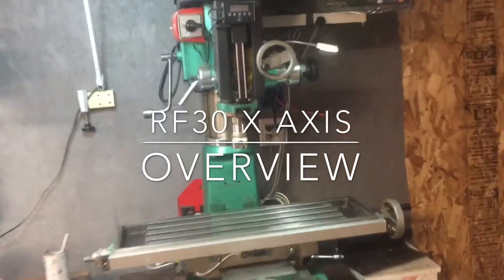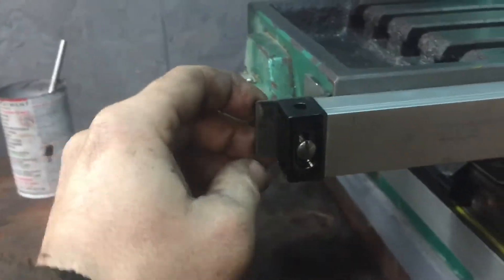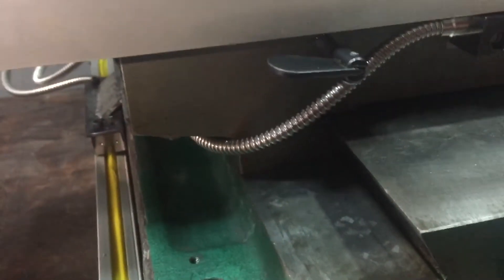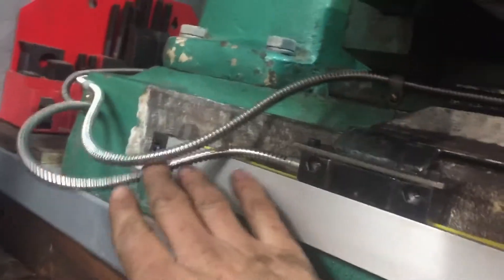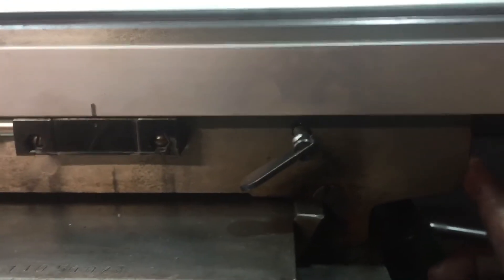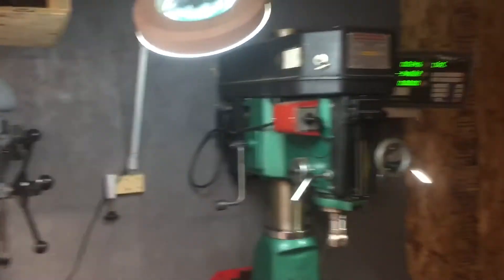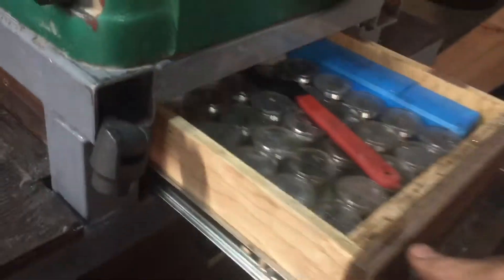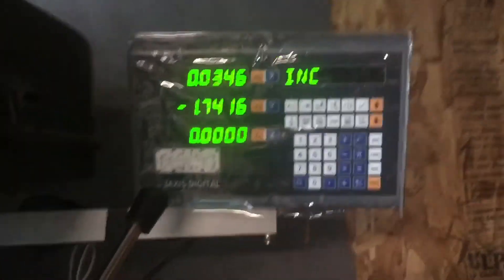X axis dro for rong fu mill rf30 digital readout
How i mounted the x axis on my rf30 round column mill